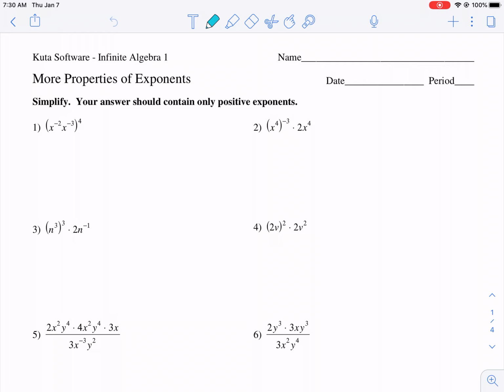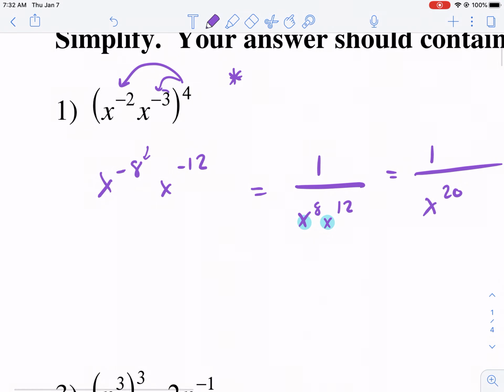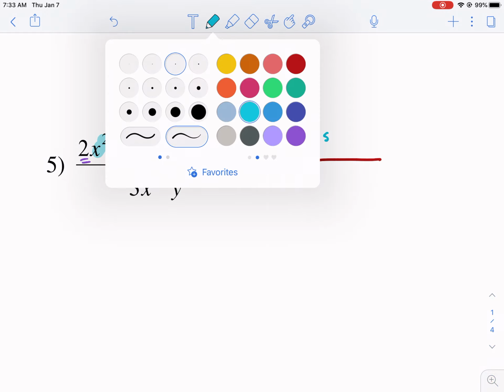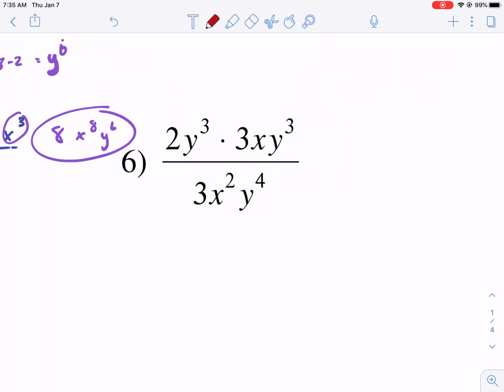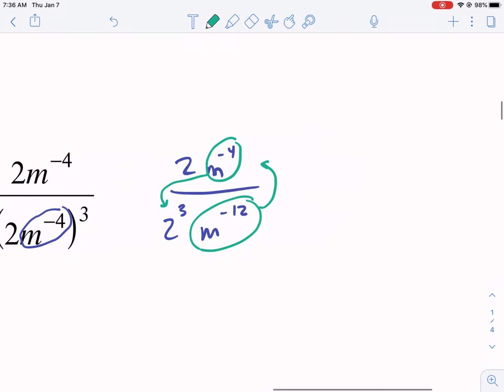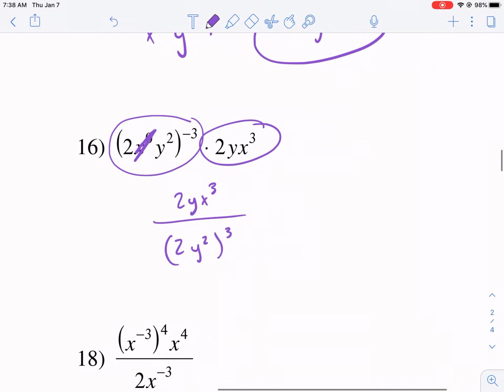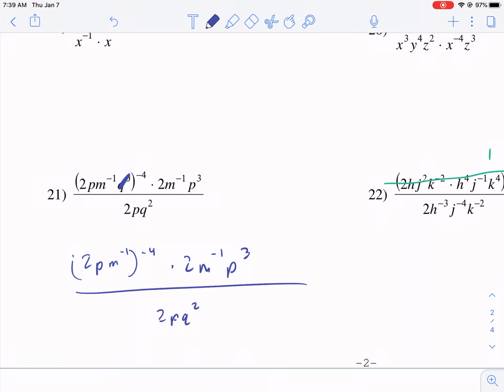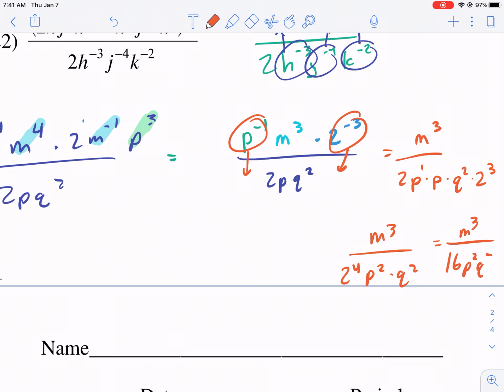Kuta Tutorial: more properties of exponents